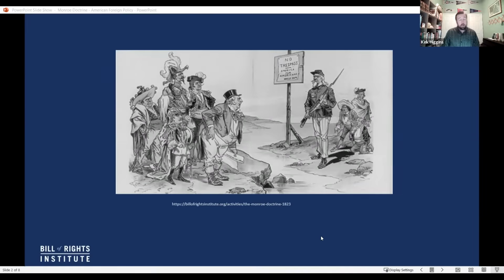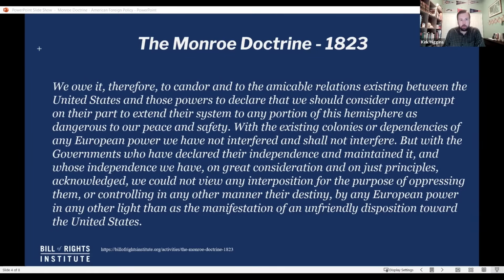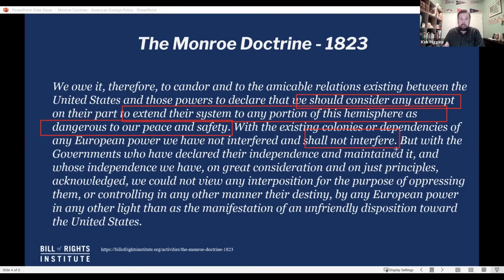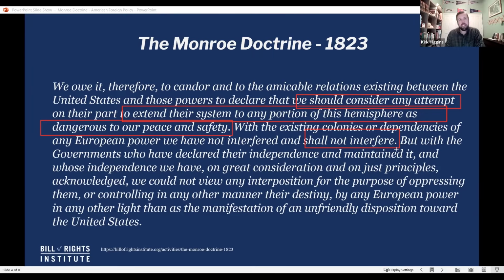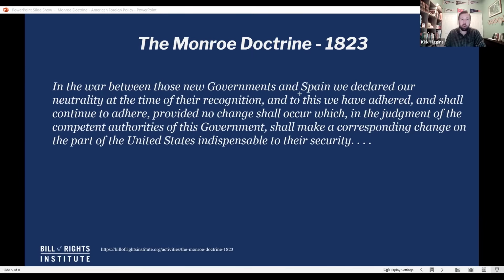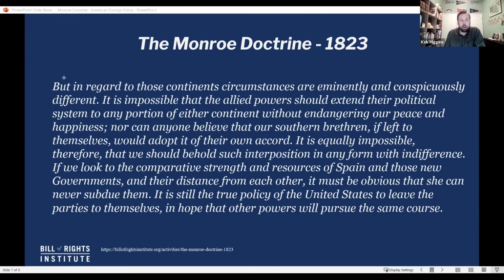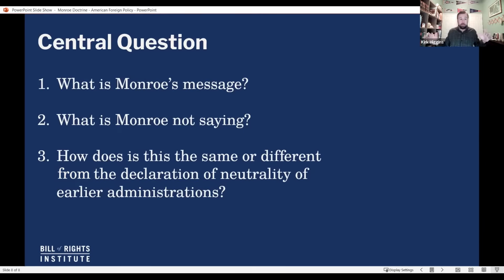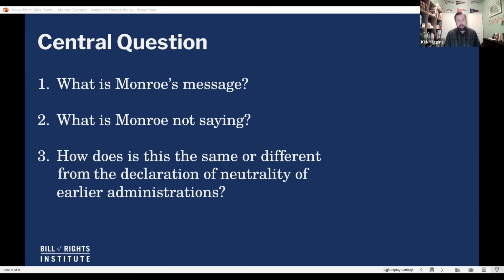Examining The Monroe Doctrine | Primary Source Close Reads Explained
How did James Monroe establish his unique approach to American foreign policy? In this episode of Primary Source Close Reads Explained, Kirk investigates the 1823 Monroe Doctrine in which James Monroe dictated his stance on continued European colonization in the Western Hemisphere. What is James Monroe saying and not saying about America’s position in the world in his 1823 doctrine? How does the Monroe Doctrine compare and contrast to previous administrations’ declarations of neutrality?

How can words, written and spoken, change history? “Primary Source Close Reading: Explained,” dives even deeper into some of the most pivotal pieces that shaped the America we know today. Join BRI’s Director of Content, Kirk Higgins, as he takes a detailed look at the language contained in the most formative documents, speeches, and court cases throughout the history of the United States. Learn the true meaning and story behind the writing that fashioned the country in a way you can easily digest!